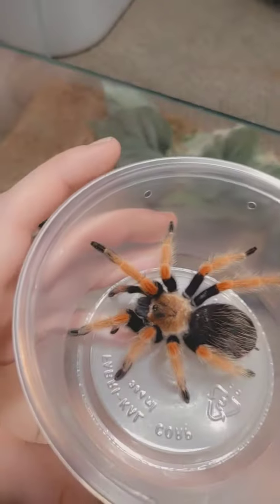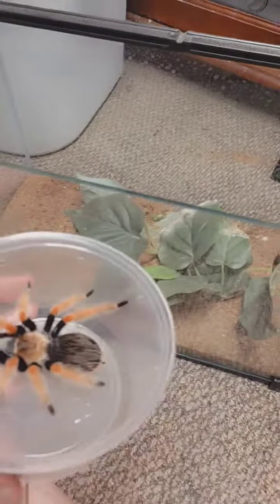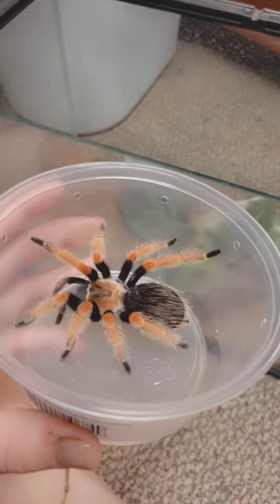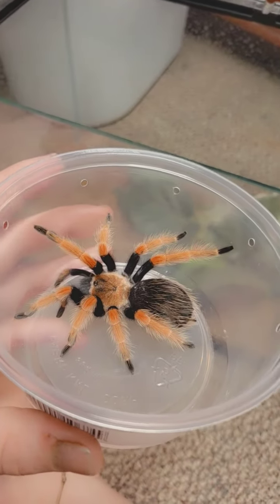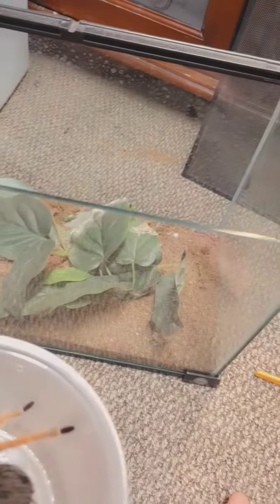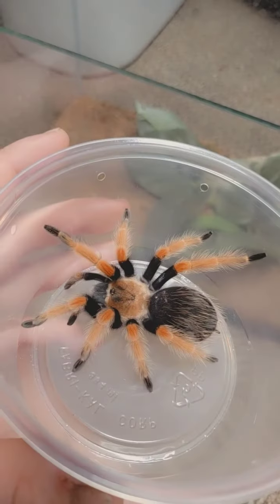let's clean some tanks (multiple videos) pt.1